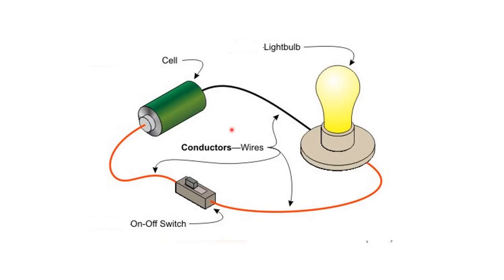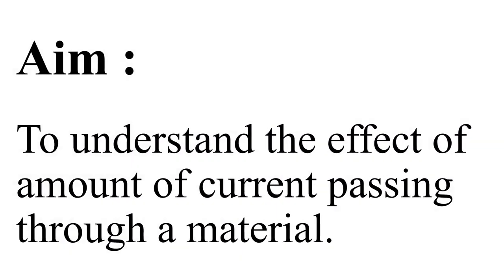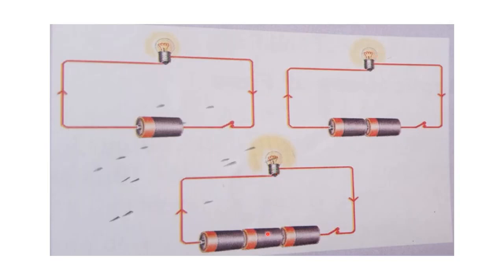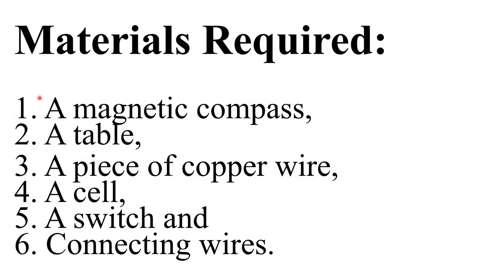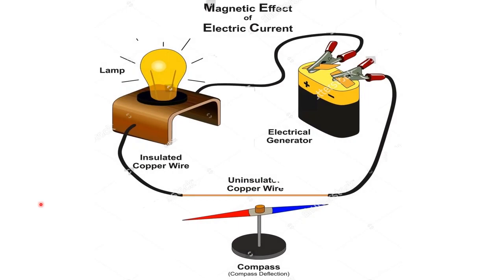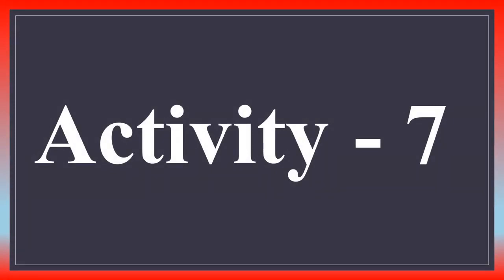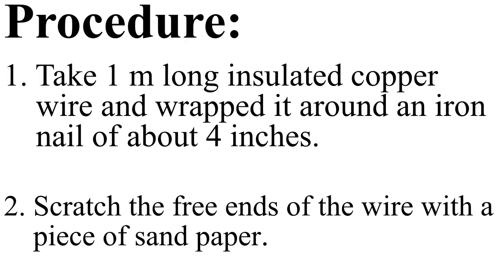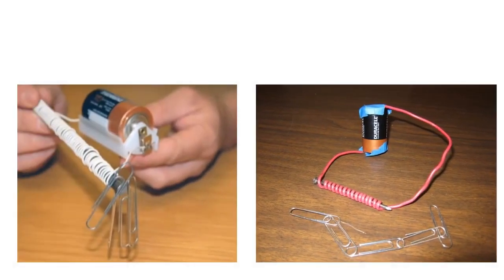Class 7th , Day-55, Science, Chapter -14 (Electric Current & Its Effects) Lecture 2